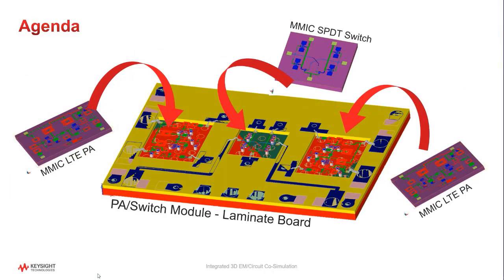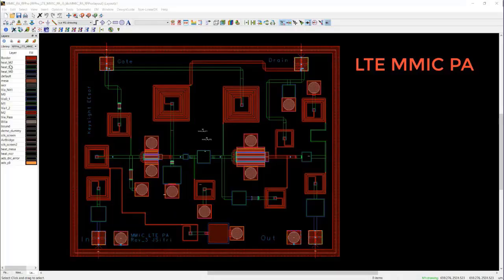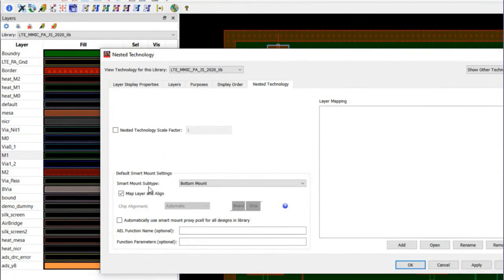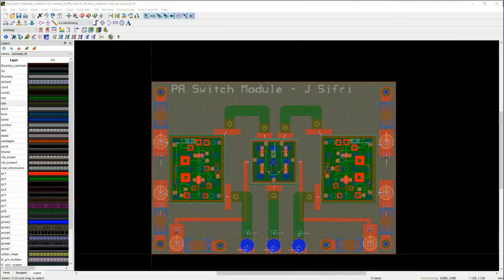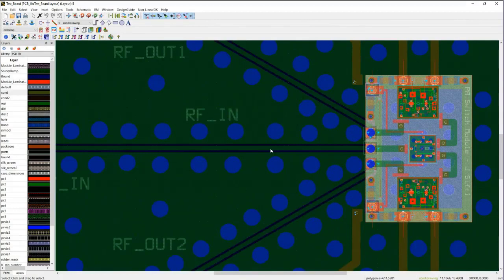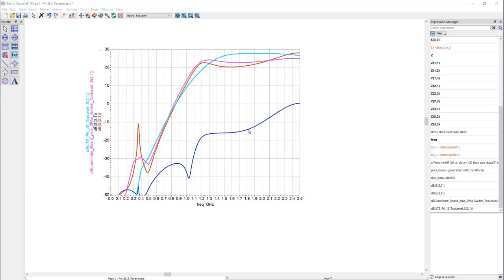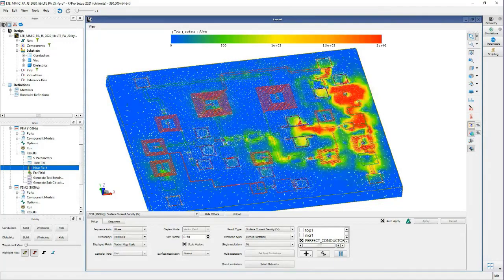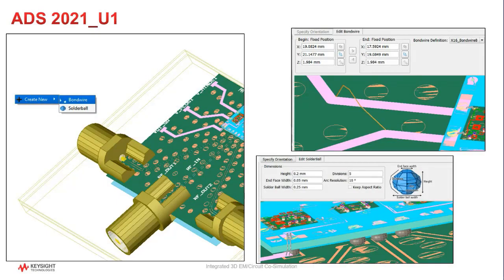Integrated 3D EMCircuit Co-Simulation Environment for First-Pass Design Win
MMIC/Module Design Flow Specialist Jack Sifri discusses industry trends in RF and Microwave design and introduces Advanced Design System's RFPro with a quick demo. He utilizes RFPro in the design and analysis of a PA/Switch Module and shares a hands-on workshop.